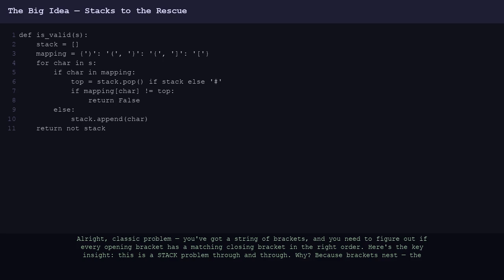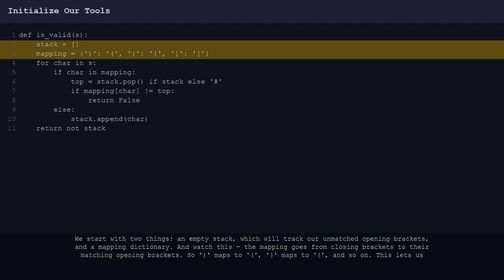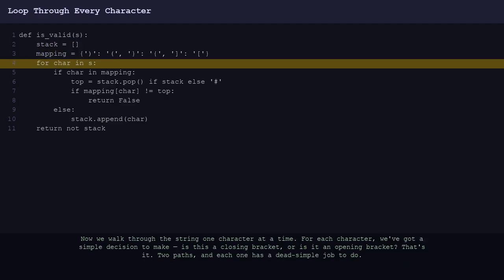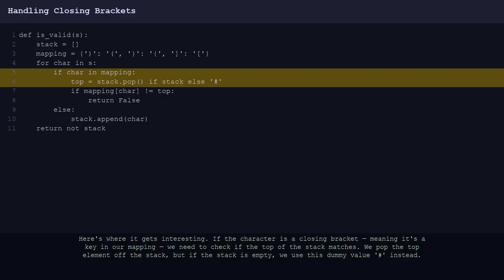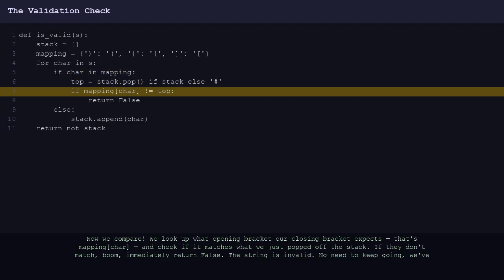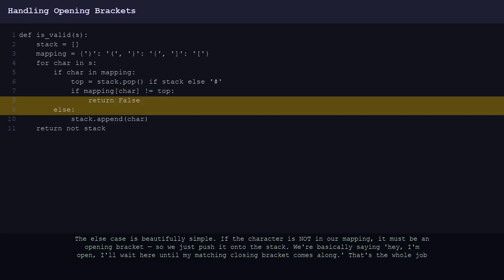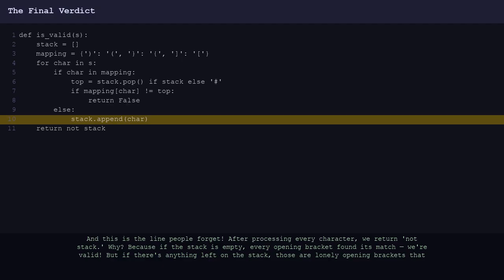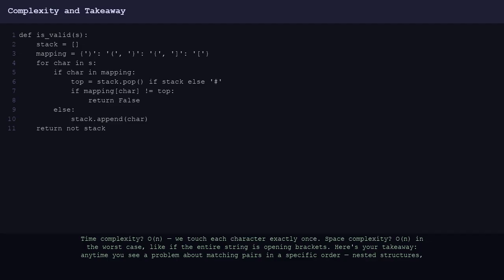Valid Parentheses | LeetCode Explained Step by Step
🧠 Valid Parentheses — Step-by-Step Code Explanation

        In this video, we break down the "Valid Parentheses" problem from LeetCode with a full walkthrough of the solution — including intuition, code highlights, and time/space complexity.

        📌 Problem:
        Given a string s containing just the characters '(', ')', '{', '}', '[' and ']', determine if the input string is valid. An input string is valid if: open brackets must be closed by the same type of brackets, and open brackets must be closed in the correct order.

        ⏱ Chapters:
        0:00 Problem Overview & Core Insight